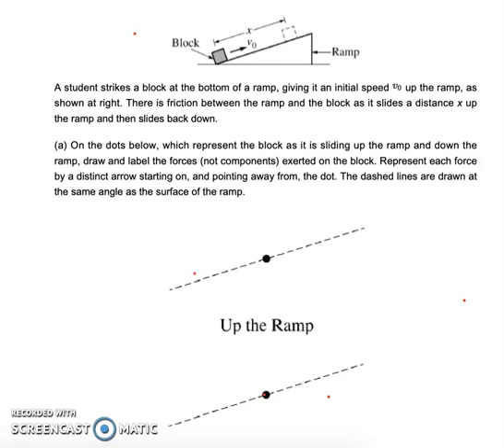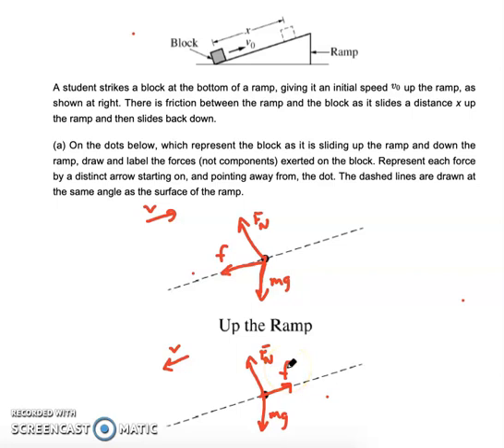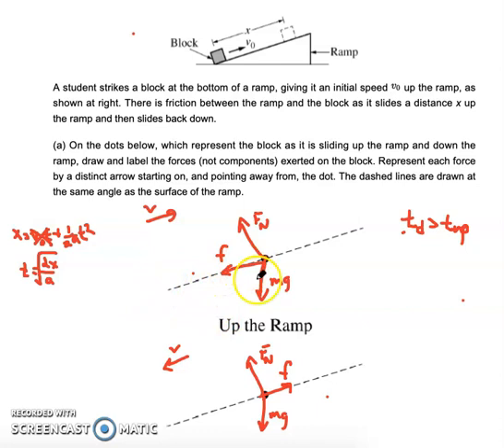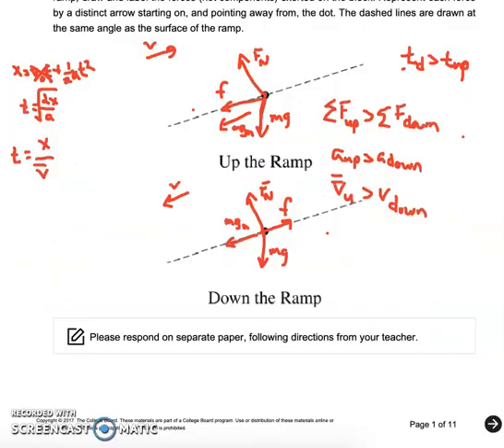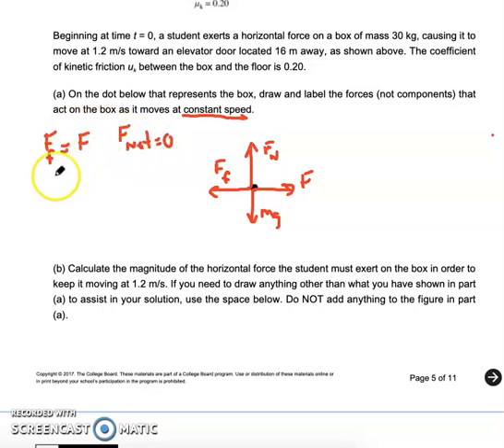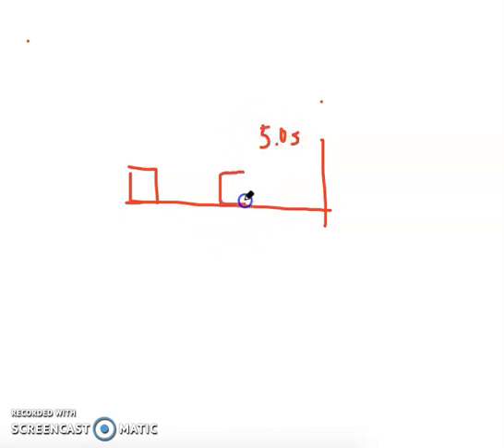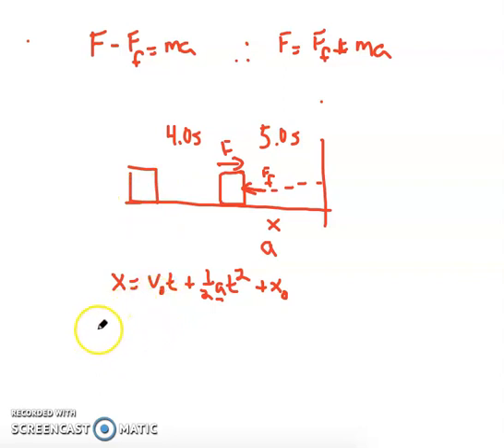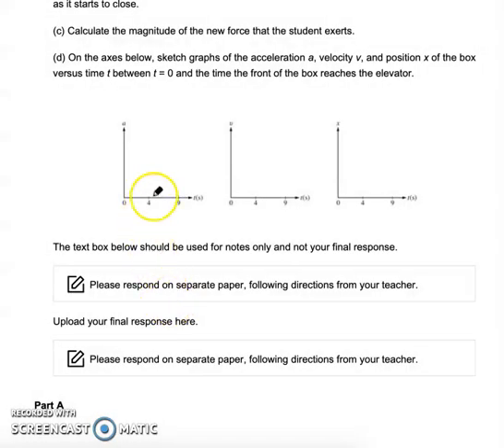ap review 2 solutions